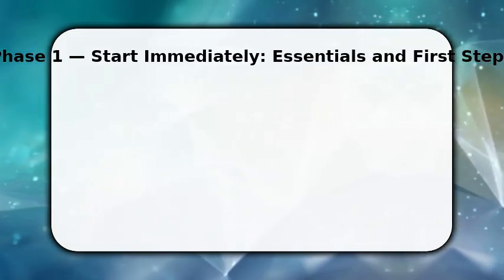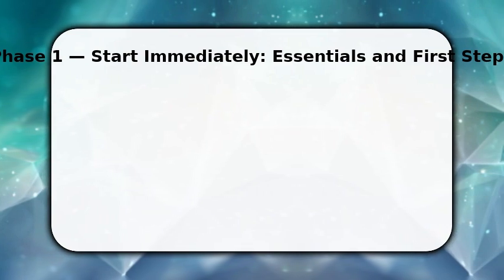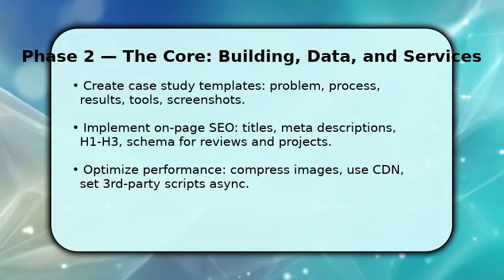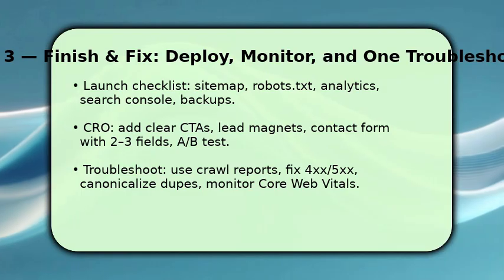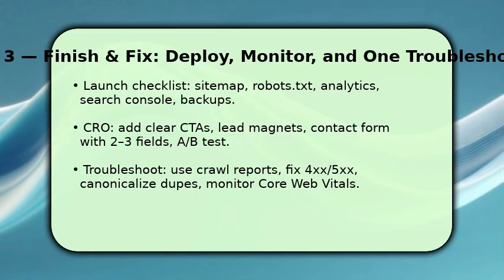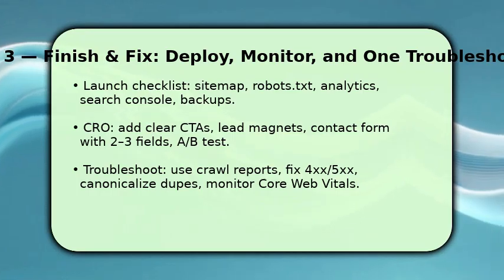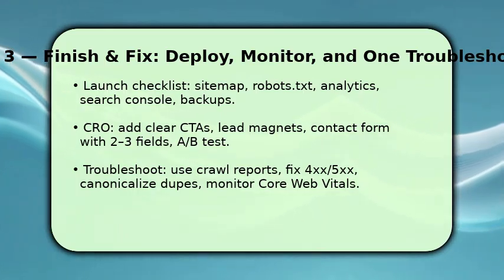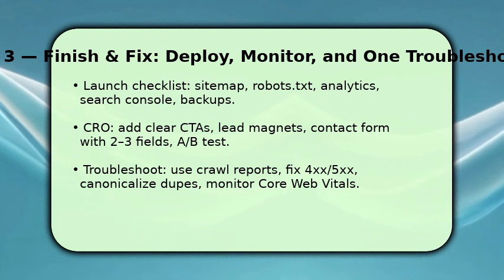How to Make Seo Portfolio Website (full Guide)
How to Make Seo Portfolio Website (full Guide) | 🔒 Surfshark VPN Deal — Stay private and secure. $1.99/mo + 3 Months Free ▸

Dive into the essential steps of creating a SEO-optimized portfolio website with our comprehensive guide. Learn how to enhance your site'dict visibility and attract more clients through strategic keyword usage, compelling content creation, mobile responsiveness, fast loading times, and proper meta tags.

SEO Portfolio Website, Enhance Visibility, Keyword Usage, Compelling Content Creation, Mobile Responsiveness, Fast Loading Times, Meta Tags Optimization

.NET Developers,